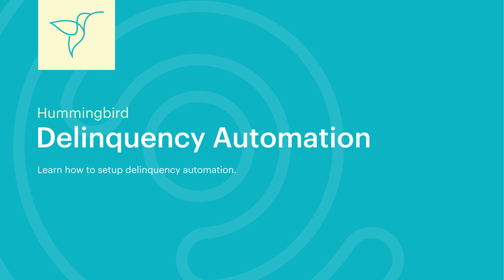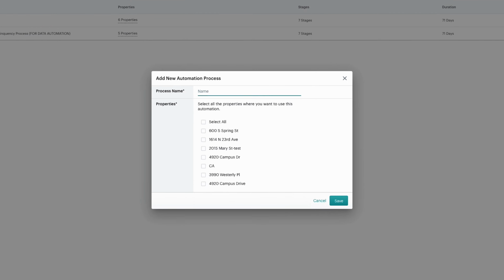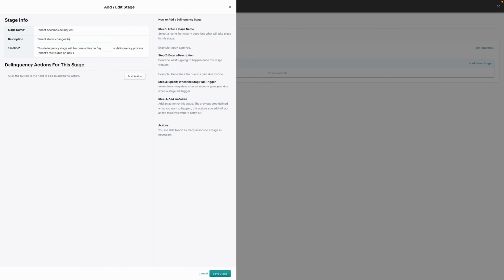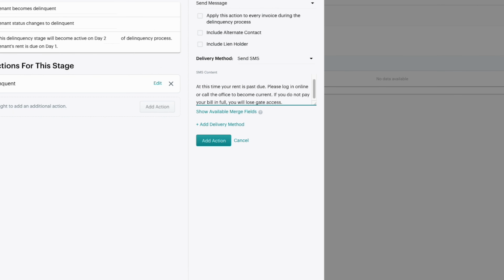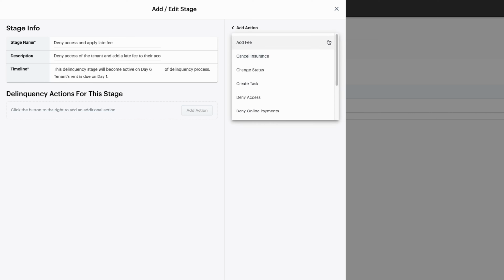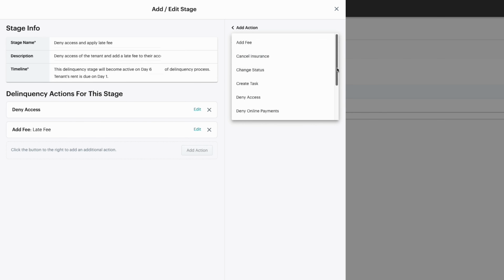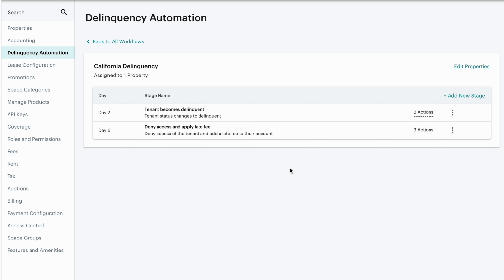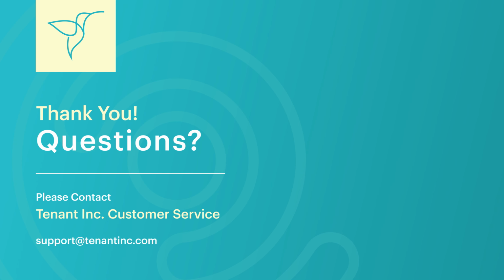Delinquency Automation Part 2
About Tenant Inc.
Tenant Inc., headquartered in Newport Beach, California, develops real estate property technologies for a seamless user experience. Our open platform is designed to create customizable solutions through a suite of product offerings for storage operators, including innovative property management software, cutting-edge websites, digital marketing services, and signage, Tenant Interface platform, and the self-storage industry’s first global distribution system, Nectar. At Tenant, technology and real estate are in our DNA. We call it renting reimagined.

Connect With Tenant Inc.